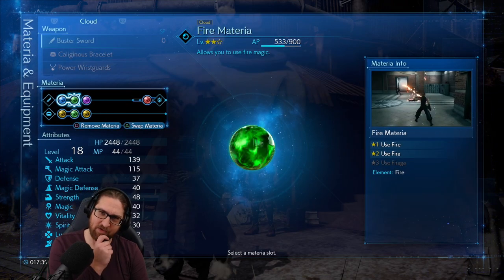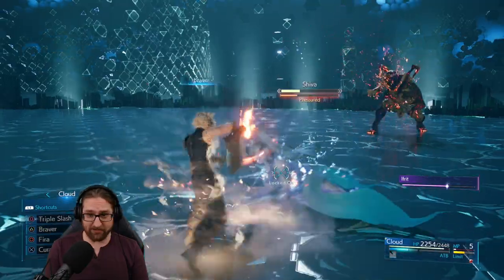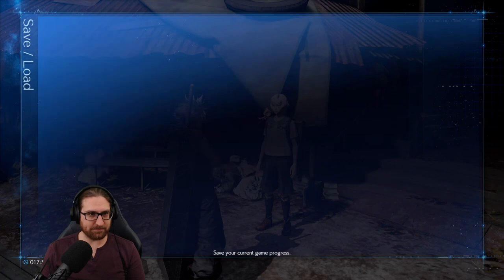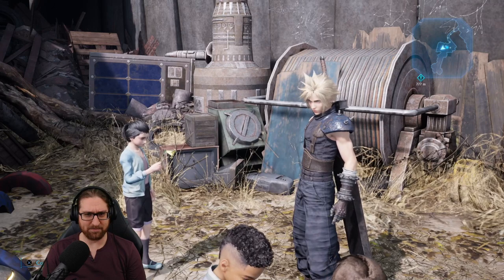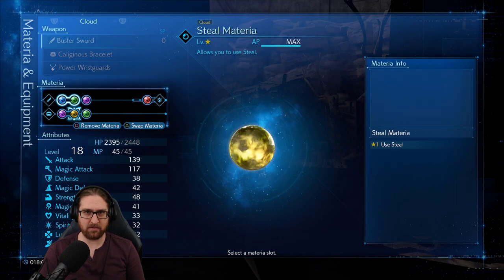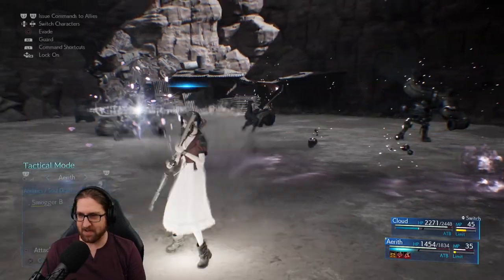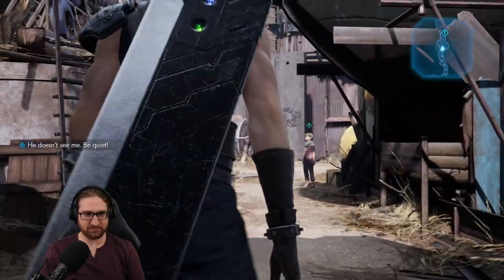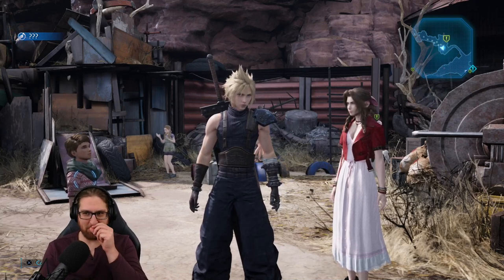Diamond Dust - Final Fantasy VII Remake Part 17 - Let's Play Blind on Stream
In Final Fantasy VII Remake Part 17 Cloud takes on a frigid opponent and then builds up his rep with the residents of the Sector 5 slums with Aerith.

The world has fallen under the control of the Shinra Electric Power Company, a shadowy corporation controlling the planet’s very life force as mako energy.

In the sprawling city of Midgar, an anti-Shinra organization calling themselves Avalanche have stepped up their resistance. Cloud Strife, a former member of Shinra’s elite SOLDIER unit now turned mercenary, lends his aid to the group, unaware of the epic consequences that await him.

The story of this first, standalone game in the FINAL FANTASY VII REMAKE project covers up to the party’s escape from Midgar, and goes deeper into the events occurring in Midgar than the original FINAL FANTASY VII.